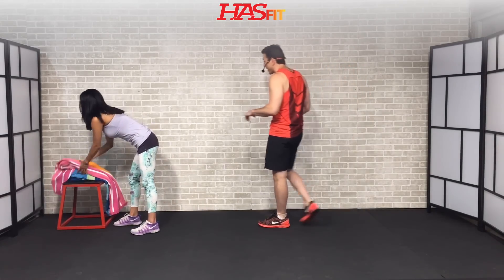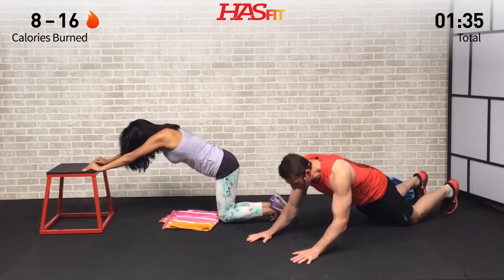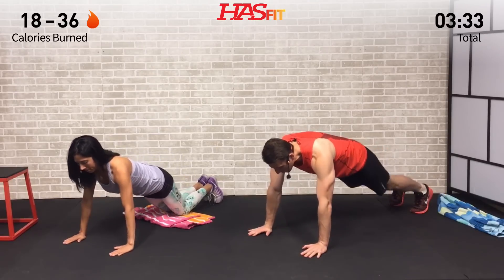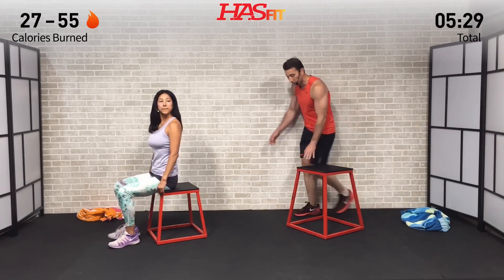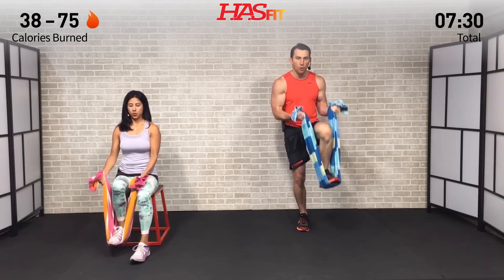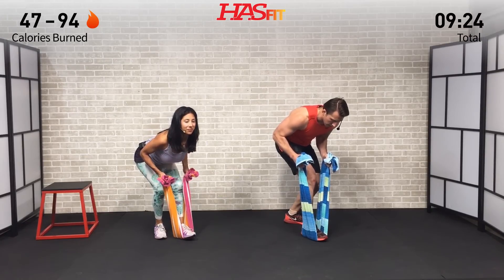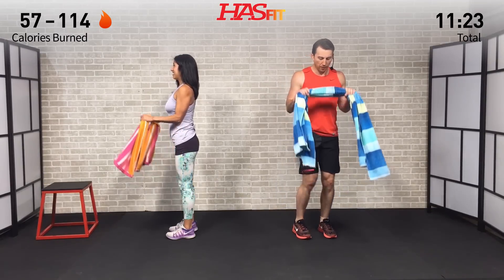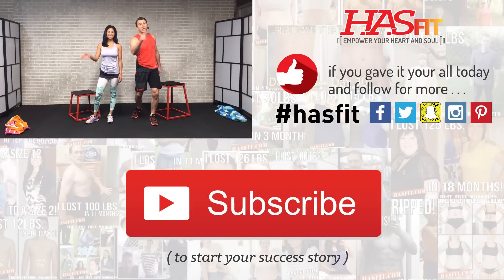12 Min Arm Workout without Weights for Women & Men - Arms Workout at Home No Equipment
for the 12 Min Arm Workout without Weights for Women & Men - Arms Workout at Home No Equipment instructions